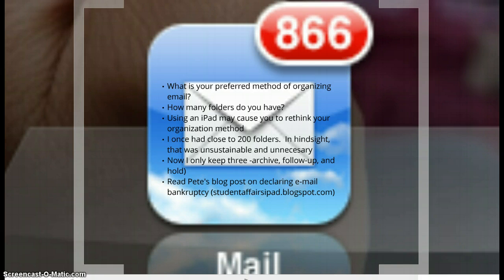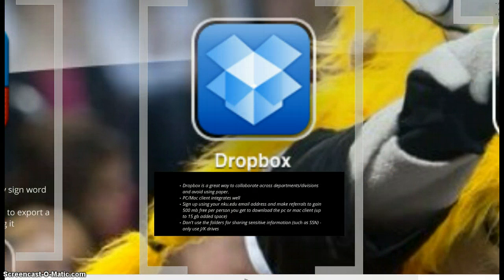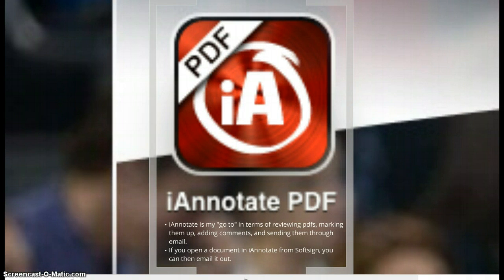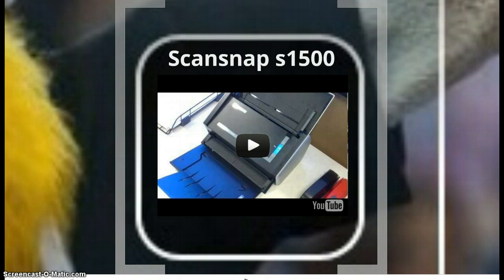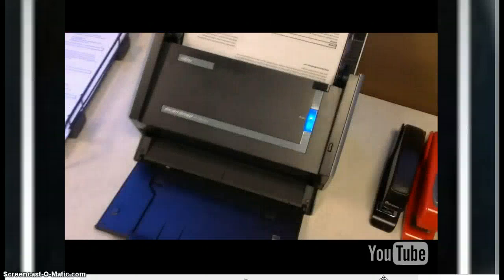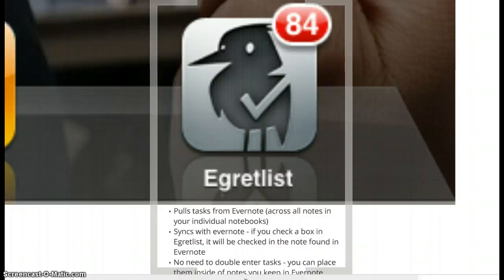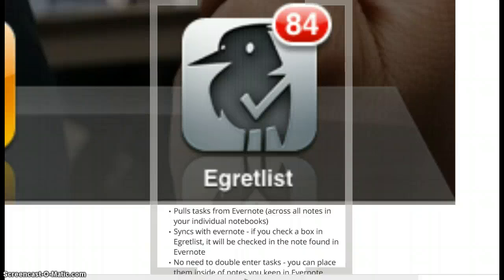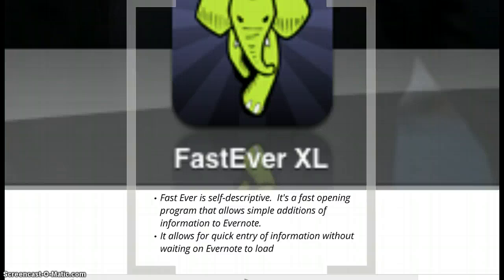Screencast -iPad Lounge - Trentacoste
This is a screencast of my presentation done at the iPad lounge.  It's just under 13 minutes and the iPad lounge lecture capture was close to an hour.  This should provide you with the basics of the presentation without sacrificing an hour of your life.